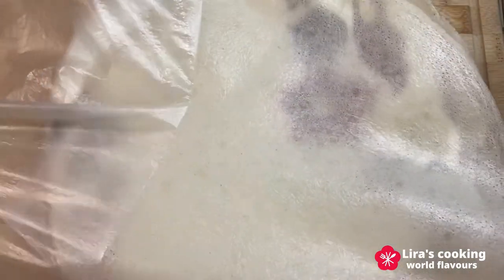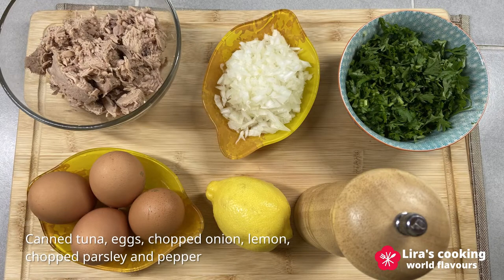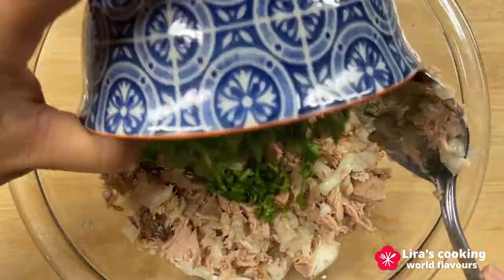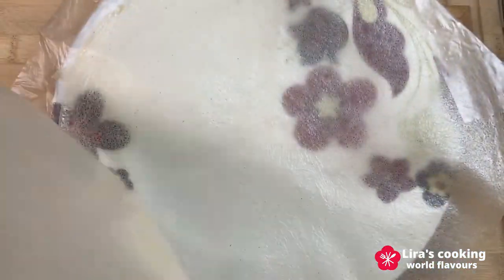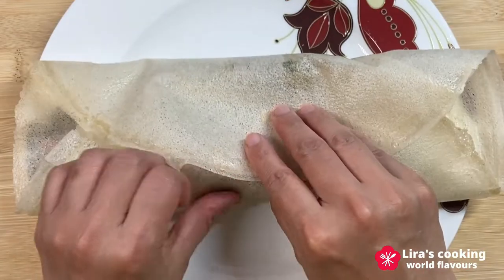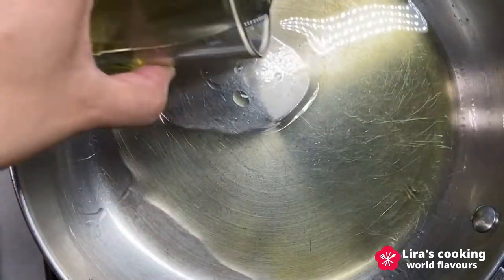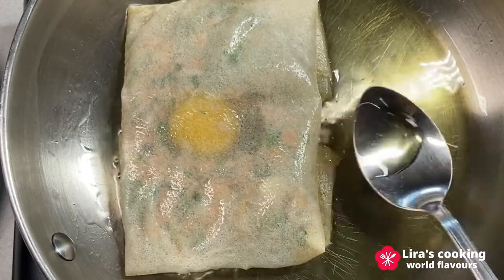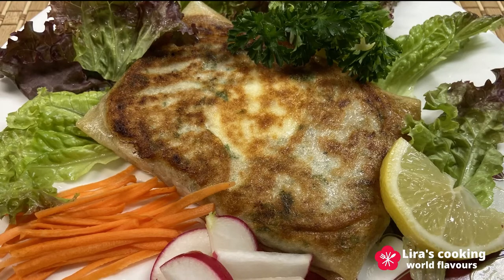World food tour - popular Tunisian Brik for breakfast with egg and tuna - crispy, easy and delicious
Pastry sheets can be used to make so many delicious food in many countries. Today, we will  go to Tunisia,  this beautiful northernmost country in Africa, to see how to use pastry sheets to make a very famous Tunisian pastry, the name of this dish is "Brik". It is crispy, delicious and easy to prepare. It is a perfect dish for breakfast.

- Jazz in Paris: by Media Right Productions